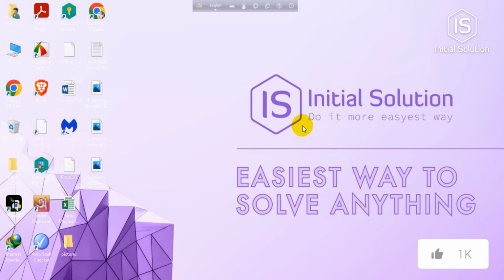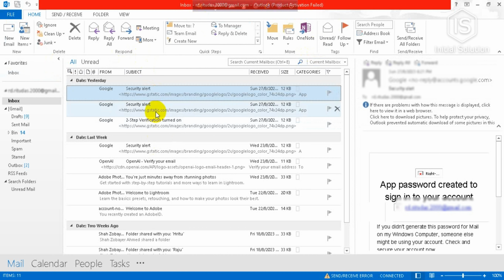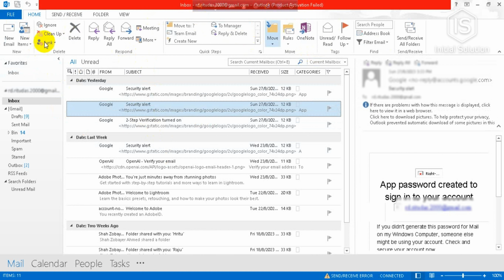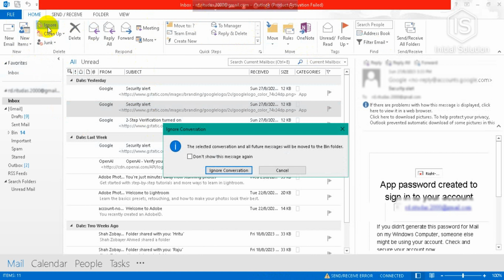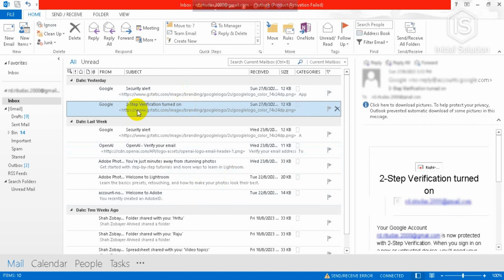Simplify Your Inbox: How to Ignore Email in Outlook 2024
Welcome to our Outlook tutorial series! If you're tired of sifting through irrelevant emails, we've got the solution for you. Learn how to use the "Ignore" feature in Microsoft Outlook to free your inbox from distracting threads. Our step-by-step guide will show you how to seamlessly implement this technique for a cleaner and more focused email experience. Whether you're a busy professional or simply want to streamline your communications, this tutorial has the insights you need.

Step 1: In the message list, select the conversation or any message within the conversation that you want to ignore.
Step 2: If you are working from an open message, on the Message tab, in the Delete group, select Ignore.
Step 3: Select Ignore Conversation.

📝 Chapters of How to Ignore Email in Outlook📕
0:00 - Introduction
0:07 - Opening Outlook and Selecting Email
0:16 - Accessing Ignore Option
0:27 - Enabling "Don't Show This Message Again"
0:36 - Ignoring the Conversation
0:43 - Checking Ignored Email
0:53 - Conclusion & Call to Action